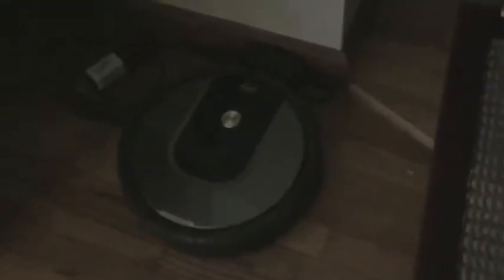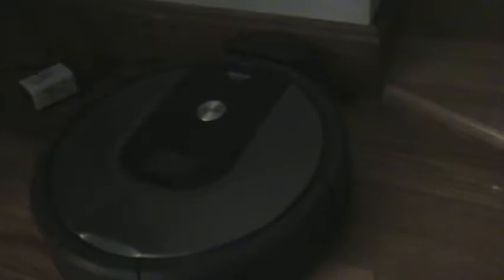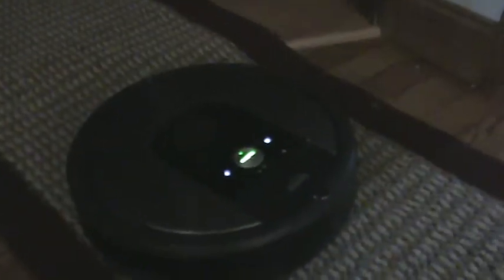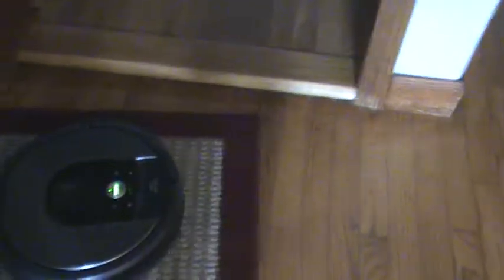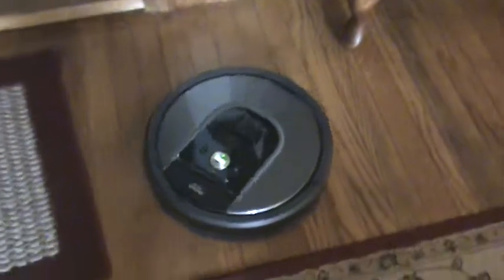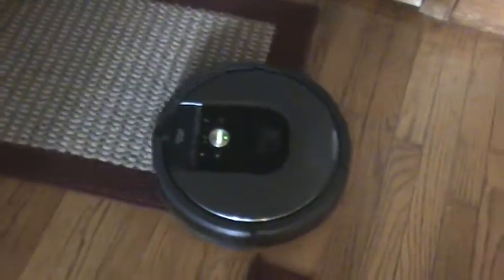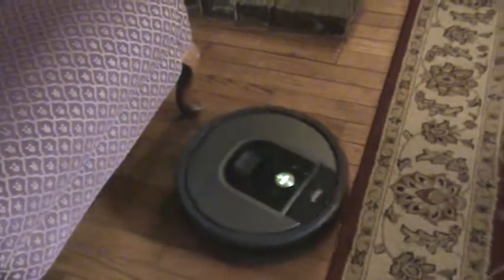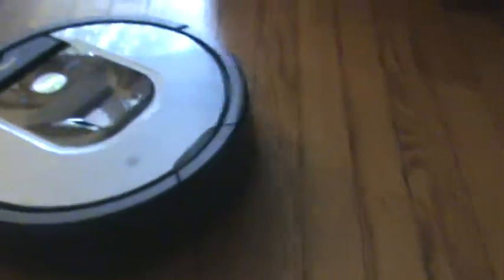Episode 2- The Sheila Rae Screechers Podcast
In Episode 2, your hosts Sammy and Max tell you all about Roombas!